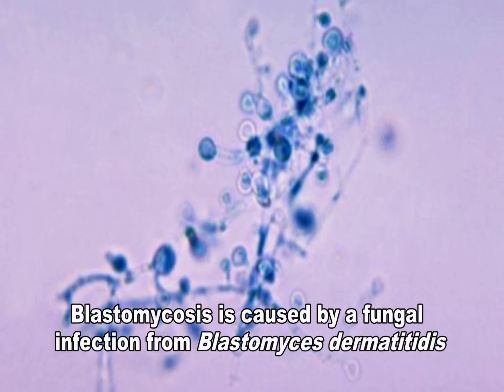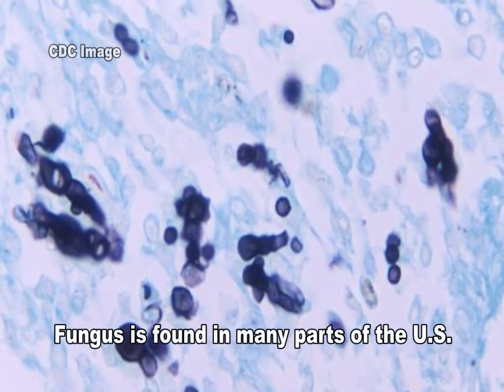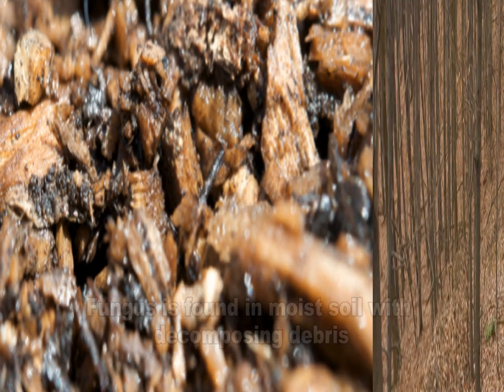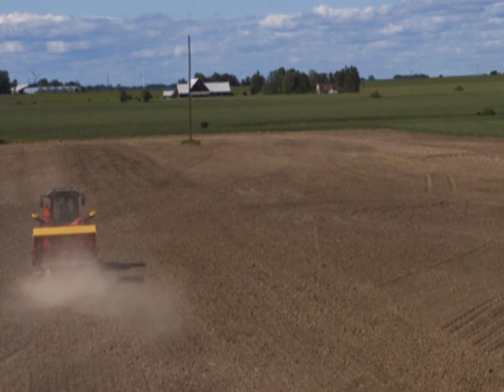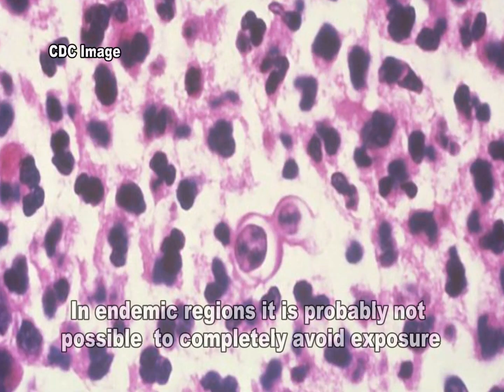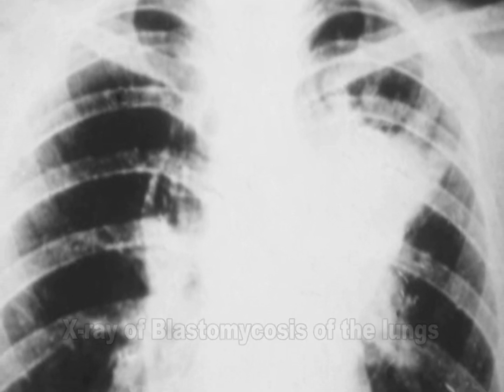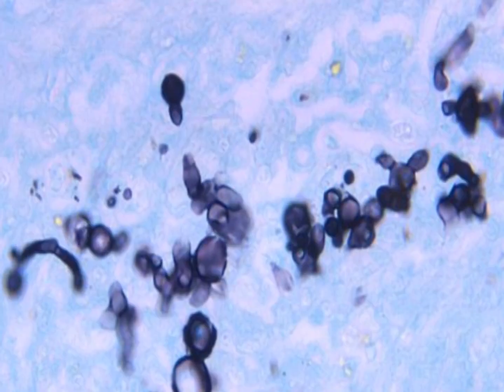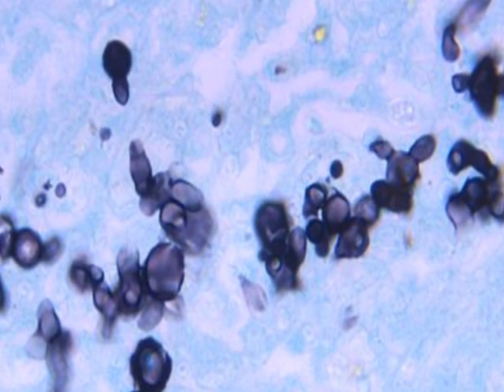Blastomycosis: Blastomyces dermatitidis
Blastomycosis is a disease caused by the fungus, Blastomyces dermatitidis.  It is found in parts of the south-central, south-eastern and mid-western United States.  The fungus can be found in moist soil enriched with decomposing organic debris.  During specific conditions of humidity, temperature and nutrition, the fungus can grow and produce the infecting particles, known as spores.